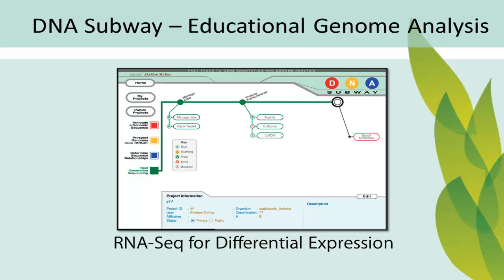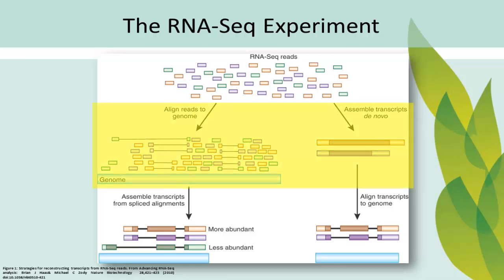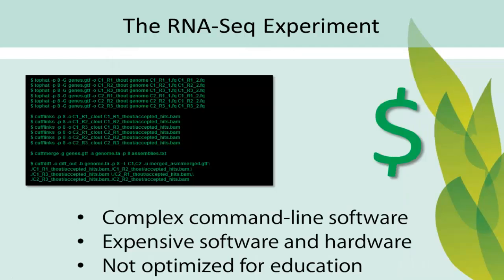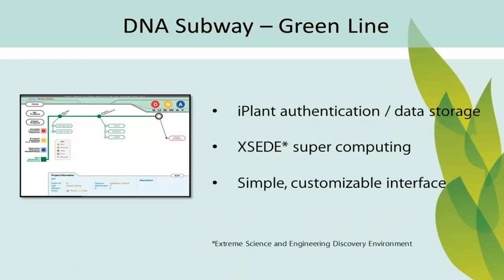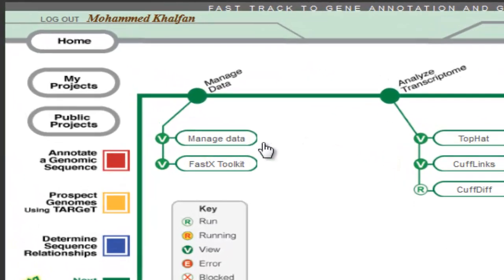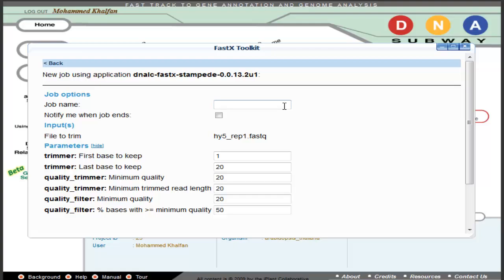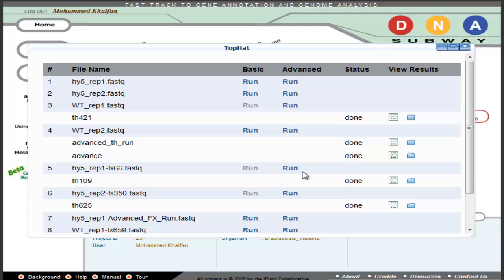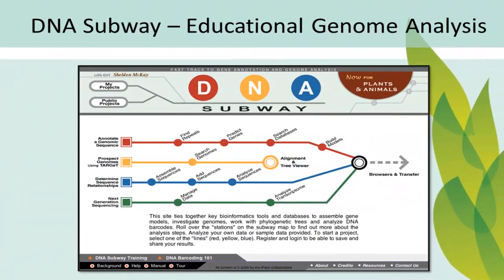DNA Subway Green Line (short)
DNA Subway Green Line provides educators and researchers easy access to RNA-Seq